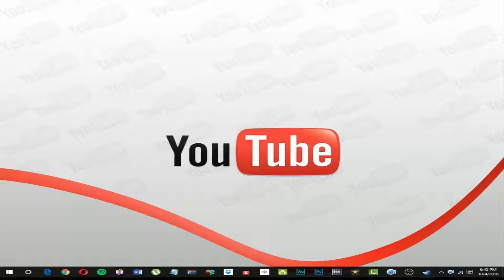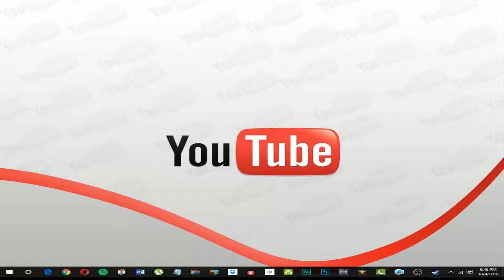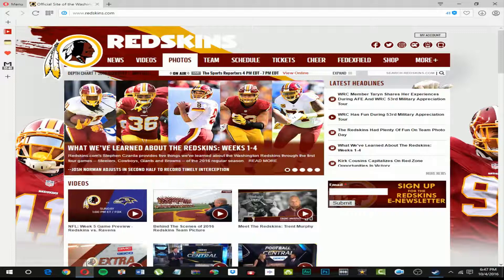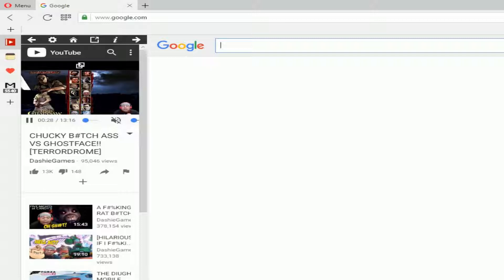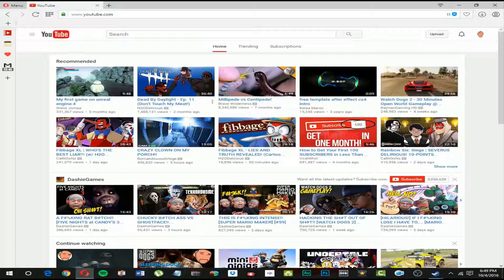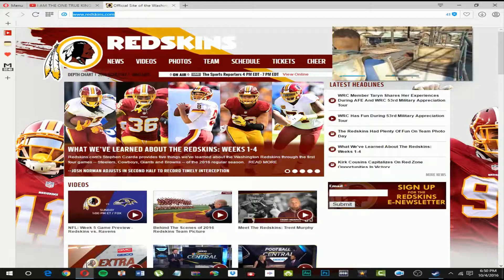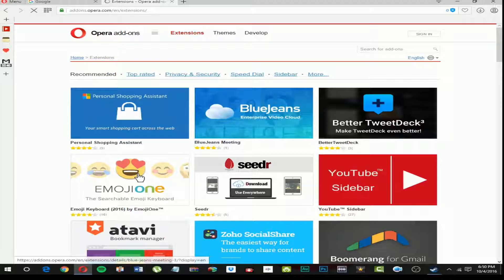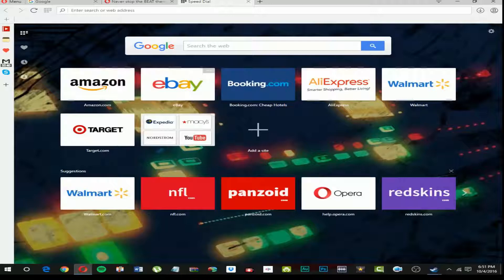Opera Web Browser! 3 reasons why i LOVE IT!!!!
Opera Web browser is amazing i can see it beating Chrome lol
Tomorrow are SHOUTOUTS!  :)
first 10 ONLY!  comment that you want one .